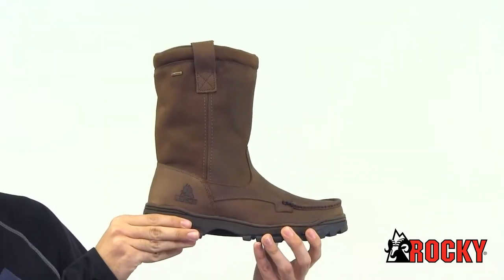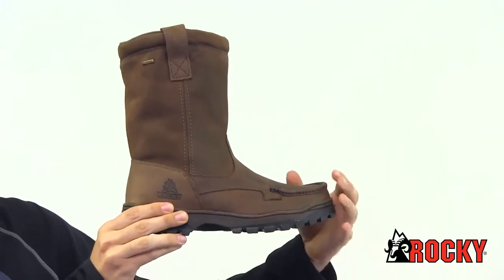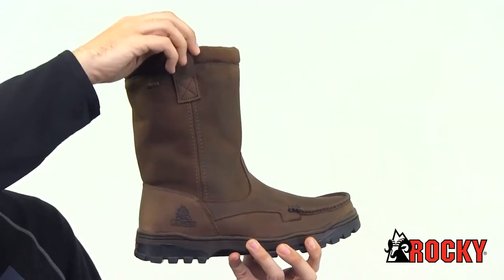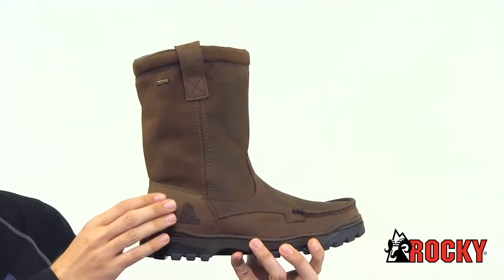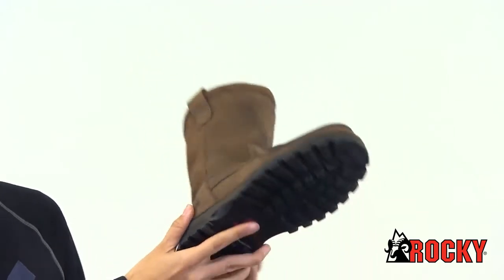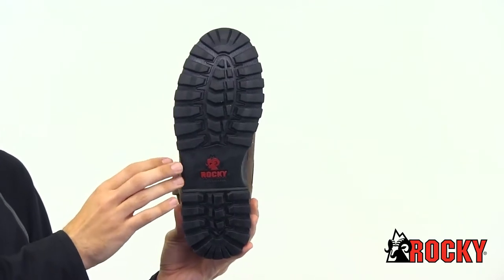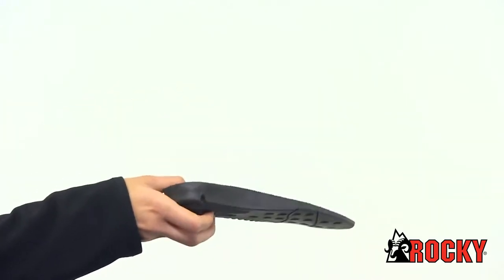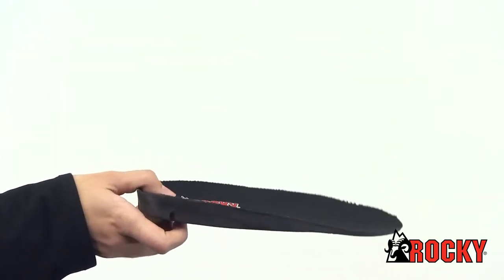Rocky Outback RKS0255 Men's 10 Inch GORE-TEX® Waterproof Wellington Casual Boot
See for Purchase:
Rocky Outback RKS0255 Men's 10 Inch GORE-TEX® Waterproof Wellington Casual Boot, available in Regular or Wide Width